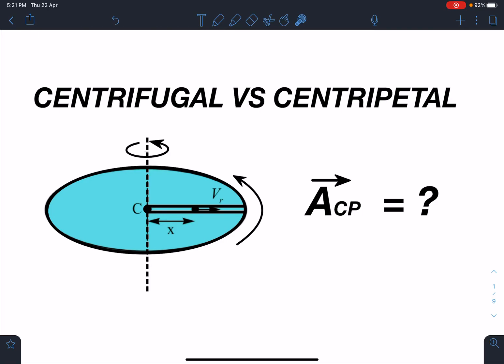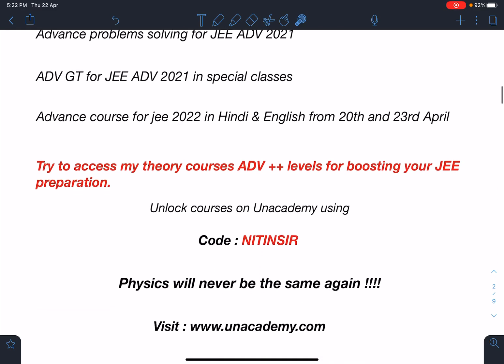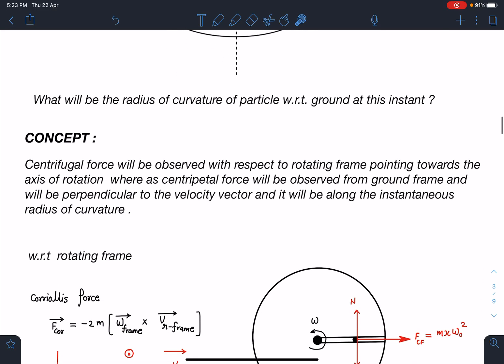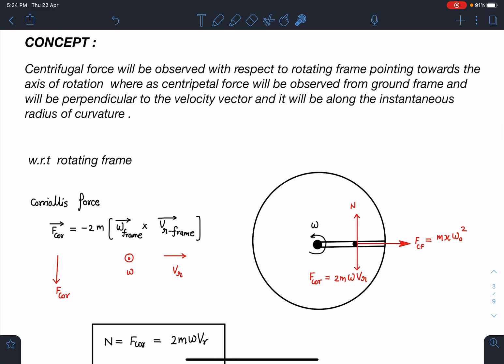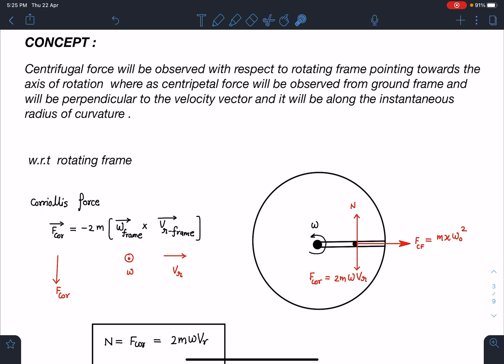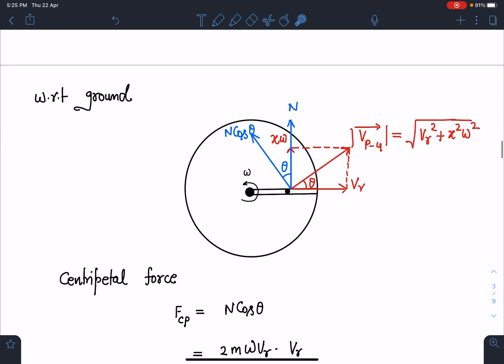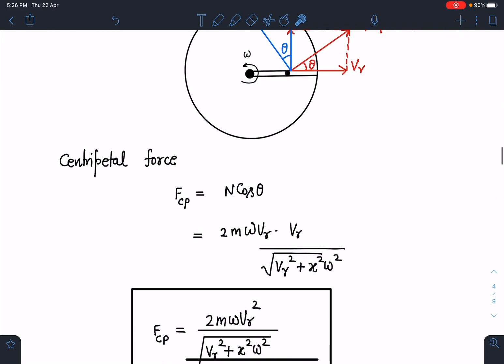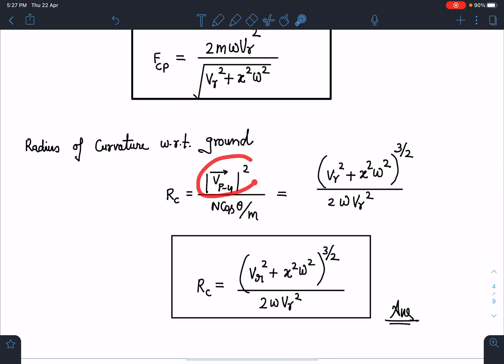[JEE ADVANCED]CORRIOLLIS FORCE AND CENTRIPETAL FORCE [ADVANCE PROLEMS IN SCHOOL PHYSICS]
This problem is  a standard problem  in school physics ,its conceptually very rich problem . In this problem we will calculate the expression of corriollis force and centripetal force  .  Such creative problems will invoke unique ideas in physics students which will enhance the aptitude required for JEE ADVANCE , PHYSICS OLYMPIADS and other similar exams worldwide.